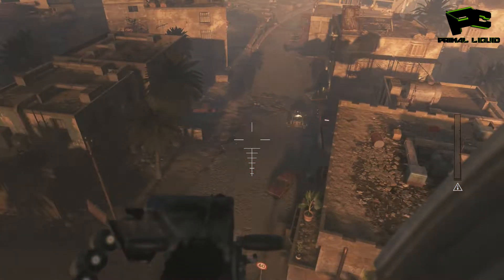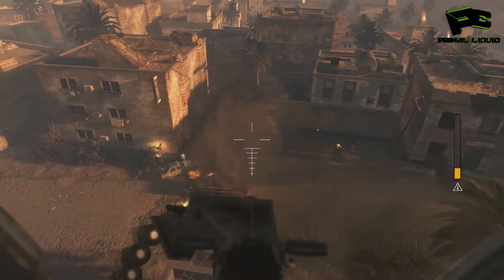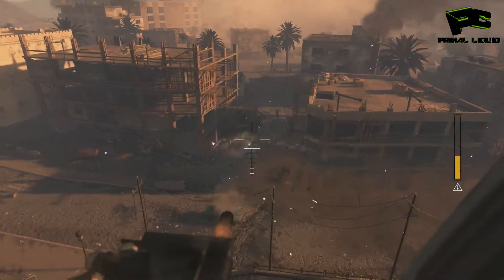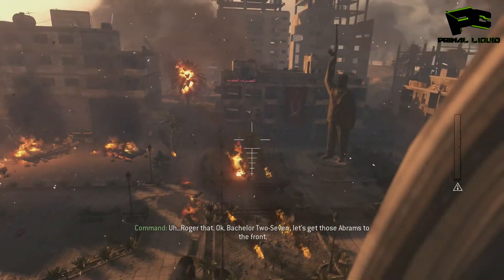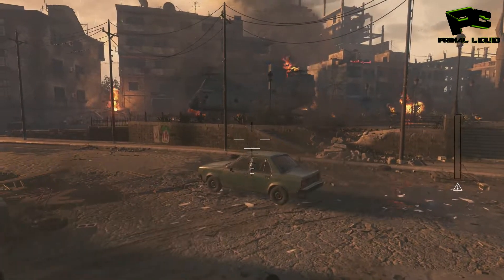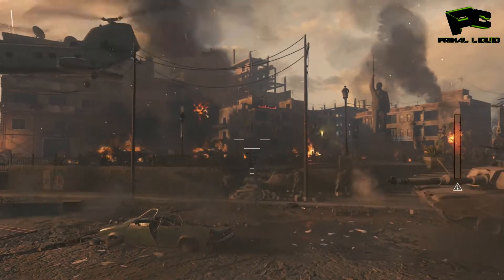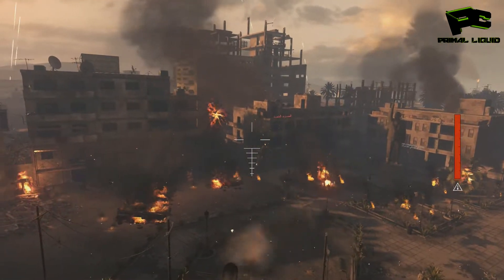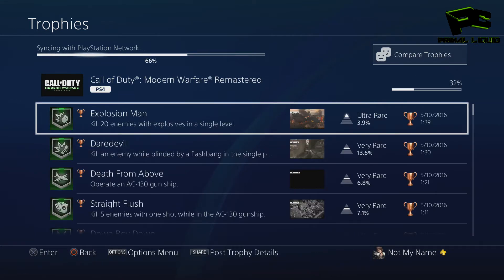Call of Duty Modern Warfare Remaster - Explosion Man Trophy Guide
Enjoy the Content? why not try out one of these playlists.

Any and all donations will soley be used for upgrading equipment (mics,pc parts,capture cards ect) or video games to record. if you have a specific thing you would like your donation to go towards then please say so in the donation.

and enjoy great benefits such as.
70% revenue The most of Any network
100% chance to monetize so long as your video is not copyrighted
As High as 15$ CPM
Retain complete control and ownership of your channel.